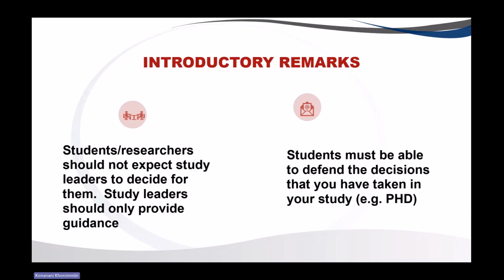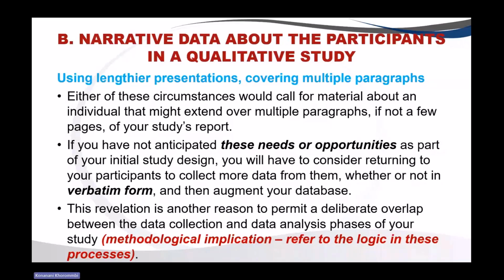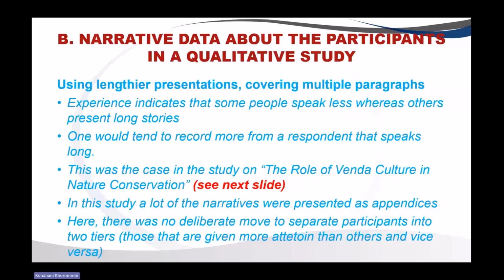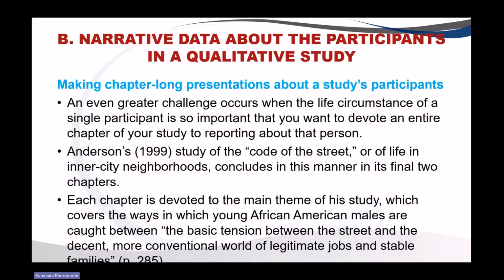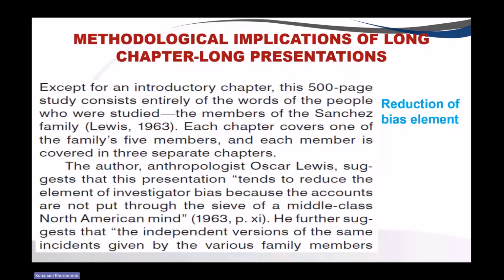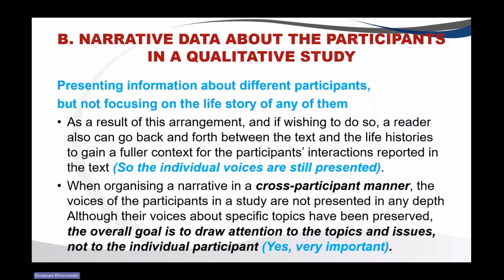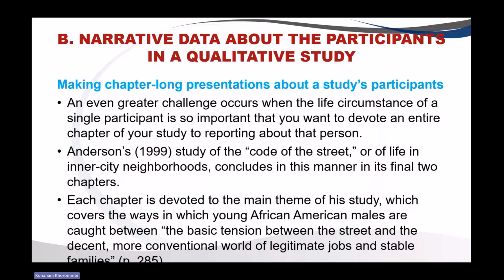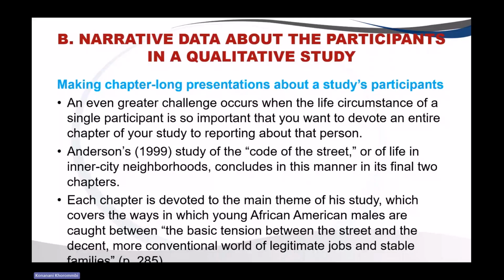WORSHOP 32 TABULAR GRAPHIC PICTORIAL AND PRESENTATIONS 11092025